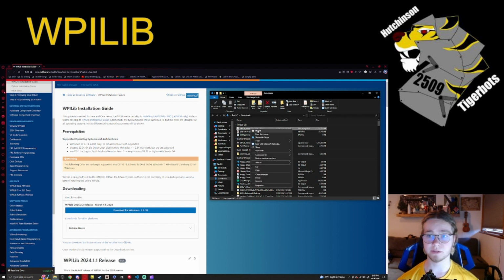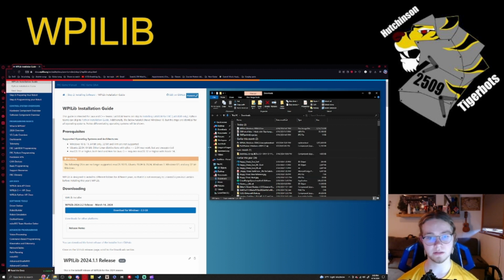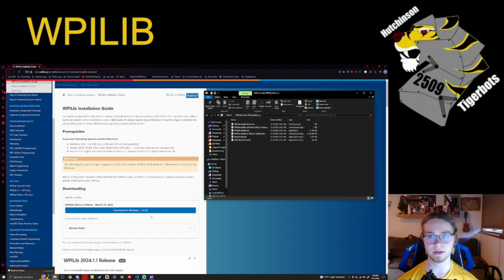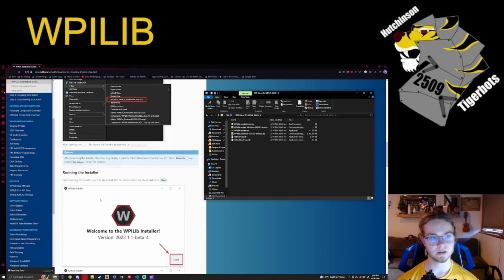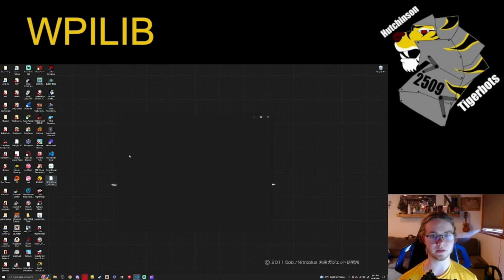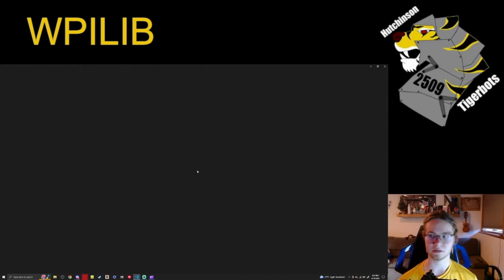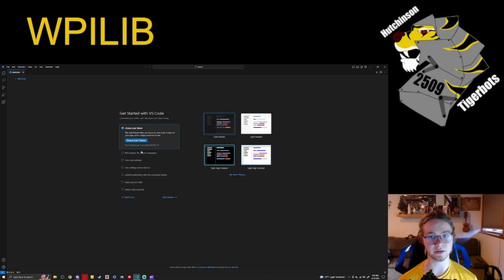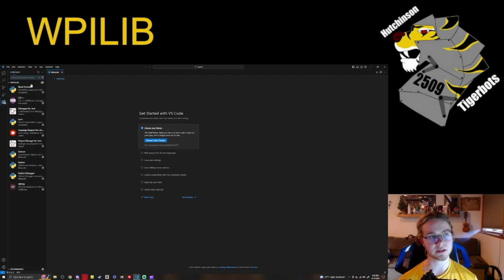2509 WPILib and VScode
Goes through the downloading and set up of VScode with your WPILib installed.